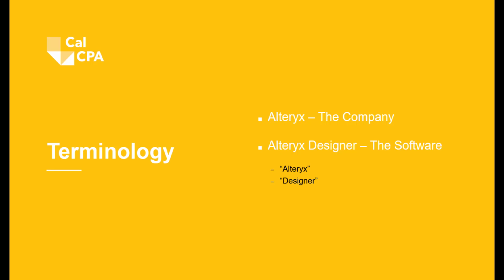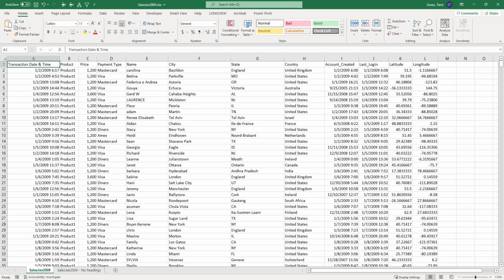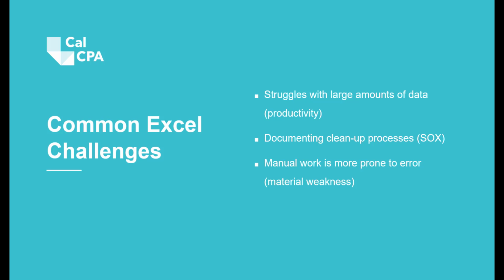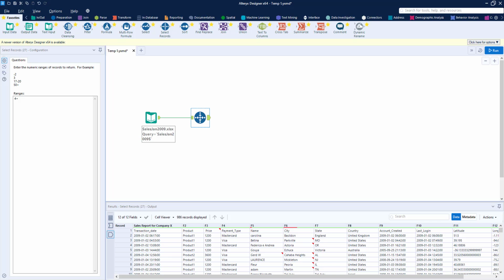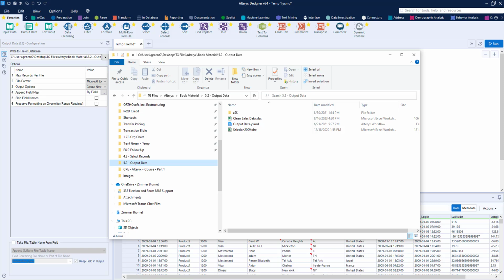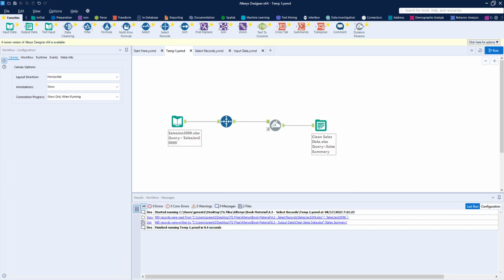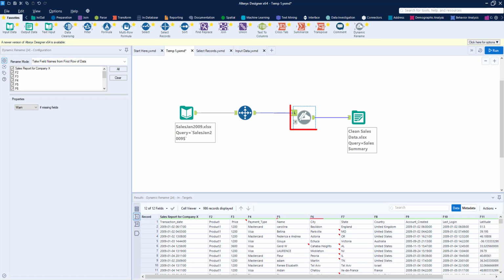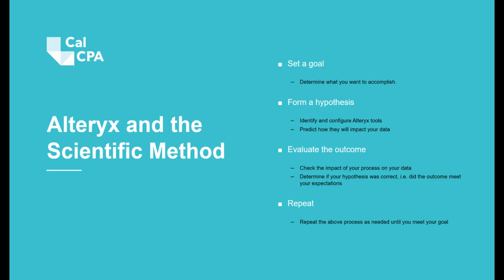Quick Confidence with Alteryx - A CPA's Path to Data Mastery (CalCPA CPE Course)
Course Name
Quick Confidence with Alteryx: A CPA’s Path to Data Mastery

Presented By
Trent Green

Course Description
Unlock the power of Alteryx in a course tailored to accounting and tax professionals.  This course will guide you through the fundamentals of data importation, tool configurations, and exporting refined data directly to Excel for customized accounting and tax calculations.  Get familiarized with indispensable Alteryx terminology and understand how Alteryx, when integrated with Excel, can revolutionize your deliverables—whether for a local accounting firm or a Fortune 500 corporation.

Guided by an instructor with hands-on experience on Fortune 500 projects, navigate with ease through Alteryx's core interface—dive into the Canvas, Tool Palette, Configuration Window, and Results Window.  Fortify your foundational knowledge, boosting confidence to harness the software’s extensive potential.  Benefit from insights specifically for accounting and tax professionals, addressing the challenges opportunities unique to CPAs.  If you're set on elevating your technical proficiency and taking your career to a higher level, this course is your gateway!

Learning Objectives
• Learn through a step-by-step example the fundamentals of importing data into Alteryx, selecting and configuring tools to transform that data according to your needs, and exporting the cleaned-up version to an Excel workbook for further calculations.
• Be able to identify and explain the purposes and functionality of each section of Alteryx’s main screen.
• Understand the strengths of Alteryx compared to Excel, as well as how these powerful software tools complement each other in completing CPA-related work products.
• Learn the meaning and significance of frequently used Alteryx terms.
• You will master the fundamentals of importing data into Alteryx by following a step-by-step example, selecting and configuring tools to meet your data transformation needs, and exporting the refined data to an Excel workbook for additional calculations.
• You will pinpoint and describe the purposes and functionalities of every section on Alteryx’s main screen.
• You will grasp how Alteryx outperforms Excel in certain areas and discover how these robust software tools complement each other enhance the speed and precision of CPA-related deliverables.
• You will learn the meanings and importance of frequently used Alteryx terms."

Level
Basic

Prerequisites
None

Advanced Preparation
None

Marketing Information
Dive into Alteryx with this essential course tailored for CPAs in both industry and public accounting.  Whether you're a novice or a seasoned professional, discover how Alteryx can seamlessly complement Microsoft Excel to elevate your data mastery.  Crafted by a CPA specifically for fellow CPAs, this course ensures a concise, engaging, and insightful journey.  Walk away with practical Alteryx expertise that’s instantly applicable in your daily tasks!

Field(s) of Study
Information Technology (or Computer Software & Applications)

CPE Credits
1.0 (50 minutes).

Chapters
0:00                 Introduction: Alteryx terminology
0:50  The complementary relationship between Alteryx and Excel
3:37   Importing data into Alteryx: an introduction to the Input Data Tool
9:27  A introduction to the various sections of Alteryx’s main screen
14:36  The Select Records Tool
21:02  The Dynamic Rename Tool
25:50  The Output Data Tool
29:07  An overview of the workflow concept
32:48  A more detailed walkthrough of the main sections of Alteryx’s main screen
37:26   How to follow your data through a workflow as it passes through tools
40:05  Revisiting the Results Window in more detail (error analysis, data analysis, etc.)
45:17  Using experimentation to perfect your data processing
49:36  How to continue learning more about Alteryx